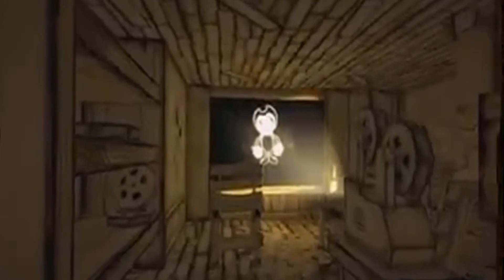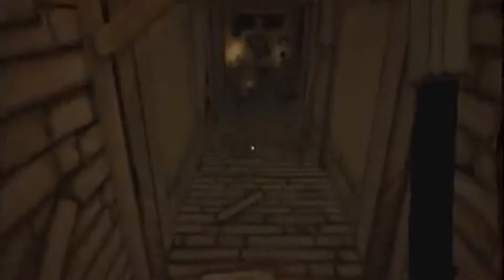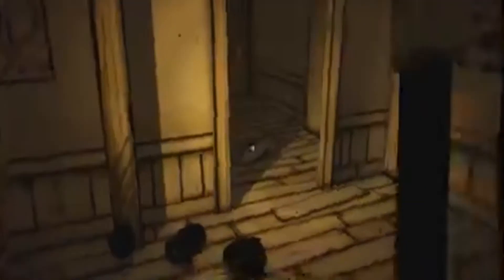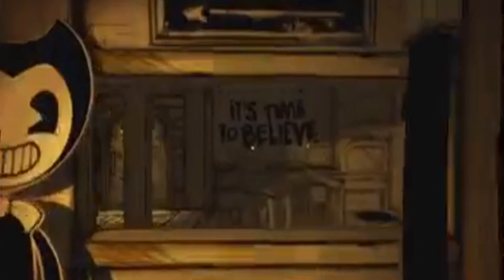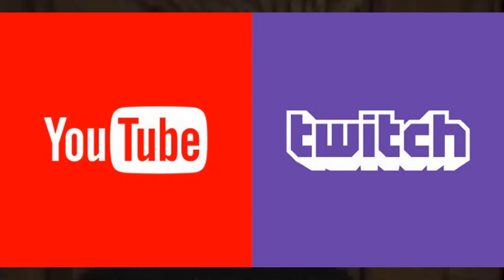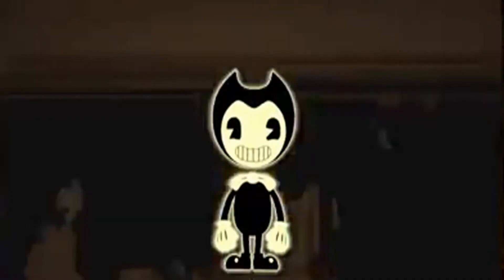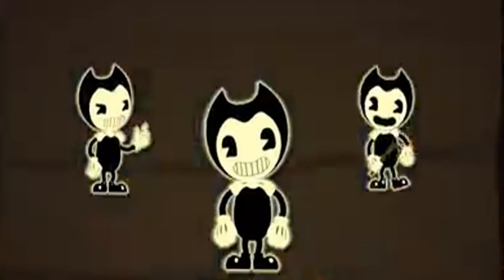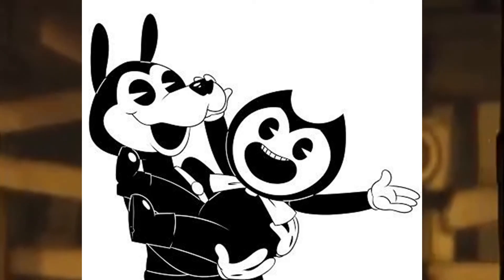Creepy Cartoon capítulo 1 Bendy y la maquina de tinta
Bendy y la maquina de tinta es un videojuego de terror independiente desarrollado y publicado por Kindly Beast bajo el nombre del ficticio estudio de animación del juego, Joey Drew Studios Inc.​ Inicialmente, fue lanzado a Game Jolt el 10 de febrero de 2017, como el primero de cinco capítulos, con un lanzamiento completo el 27 de octubre de 2018. Un puerto para consolas, publicado por Rooster Teeth Games, fue lanzado el 20 de noviembre de 2018 mientras que un puerto para móviles fue lanzado el 21 de diciembre del mismo año.
Ambientado en la década de 1930, el juego sigue a Henry Stein, un animador jubilado que regresa a su antiguo estudio de animación tras recibir una invitación de su antiguo empleador, descubriendo una terrorífica pesadilla de dibujos animados traídos a la vida gracias a una máquina de tinta. Treinta años después de su jubilación, Henry Stein regresa a su antiguo estudio de animación, Joey Drew Studios, luego de recibir una invitación de su antiguo empleador, Joey Drew, para que le muestren algo importante. Llegando al estudio, Henry encuentra el lugar totalmente abandonado, descubriendo una gigantesca y misteriosa máquina de tinta, deduciendo que eso era lo que Joey quería mostrarle. Durante sus intentos por encenderla, un horrorizado Henry encuentra el cadáver mutilado de Boris, un lobo de dibujos animados y uno de los personaje del estudio. Bendy y la maquina de tinta es un juego de terror y supervivencia que utiliza una combinación de resolución de rompecabezas, exploración del entorno y combate para ayudar a Henry en su viaje a través del estudio de animación. Los jugadores exploran a través de una vista en primera persona y tienen acciones físicas limitadas, como correr y saltar. Se pueden recopilar diferentes elementos, algunos de los cuales son requeridos para realizar diversas tareas antes de continuar. Las latas de sopa de tocino también pueden ser recogidas tanto para desbloquear logros como para restaurar la salud de Henry si es lesionado.
Recibio críticas mayormente positivas durante su lanzamiento inicial, siendo elogiado por su estética de la época e historia. En los meses posteriores a su lanzamiento, obtuvo rápidamente una gran cantidad de seguidores en plataformas como YouTube y Twitch, siendo finalmente aprobado para Steam a través de Steam Greenlight a mediados de 2017. Mercancía, así como un spin-off para móviles, fueron introducidos más tarde para promover aún más el juego. Mike Mood, el programador y co-creador del juego, lo describió como un "éxito accidental".
Bendy es el personaje principal de este juegos o diseño podría estar basada en las primeras animaciones del famoso ratón Mickey Mouse ya que si nos fijamos en sus diseños son muy parecidos el moño el guante y zapatos lo único que cambia es la cabeza. Ademas, sabemos que el amigo de bendy se llama Boris y también tiene un gran parecido con Goofy de Disney pero los afiches no dice que es un perro como Goofy sino un lobo o zorro.

Si eres fan de Disney, quizá no te atrevas a entrar en el videojuego de Bendy y la maquina de tinta...